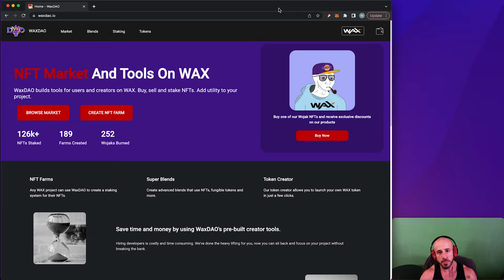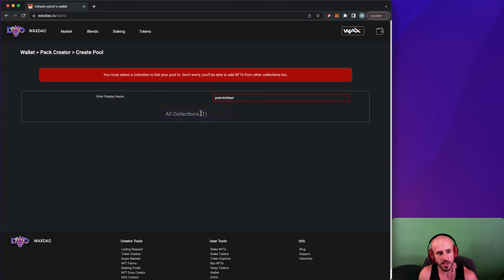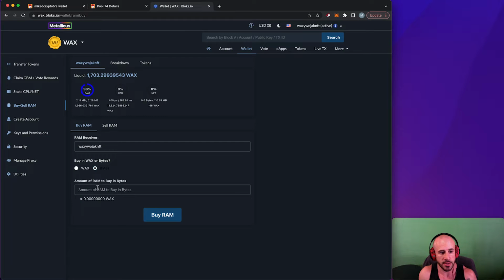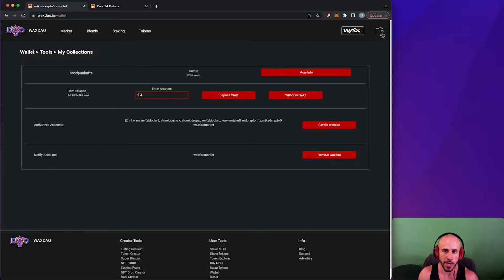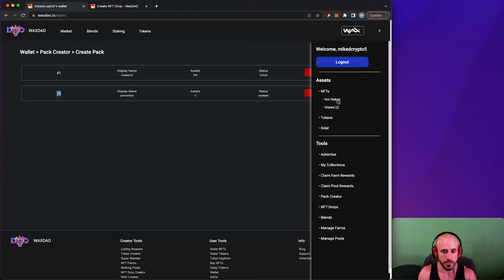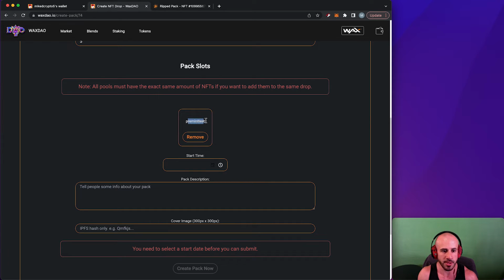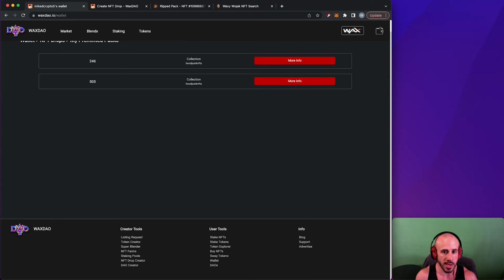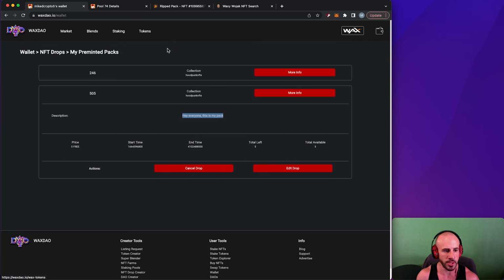Create Pre-Minted Packs On WaxDAO For FREE | Preminted NFT Pack Tutorial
Learn how to create pre-minted NFT packs on waxdao.io

I show you how to set up a preminted pool, deposit RAM, create pre-minted packs and more.

All of this can be done from the WaxDAO wallet interface